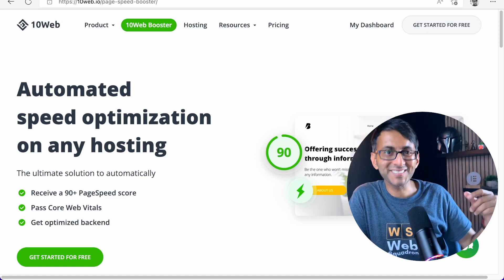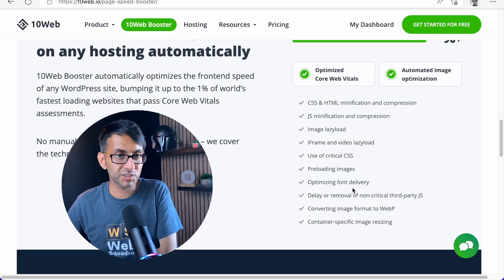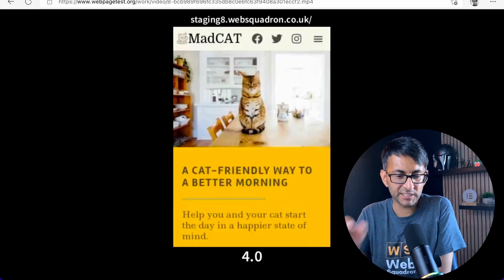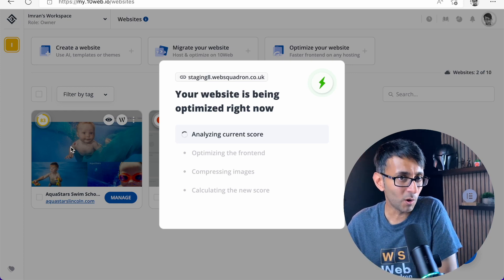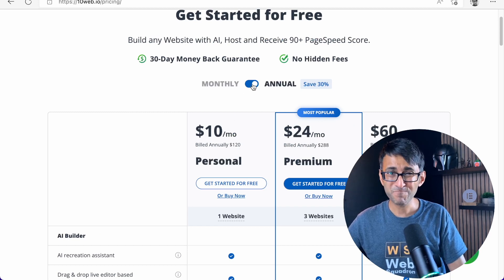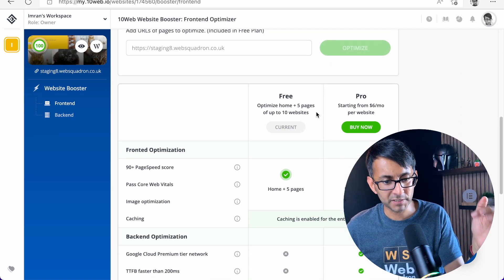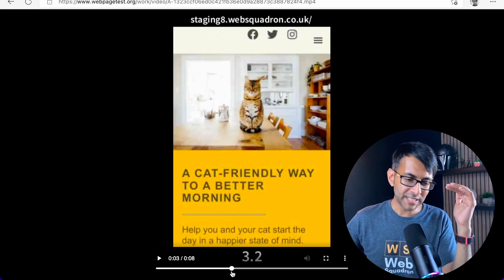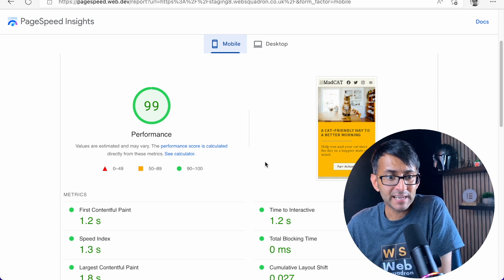Is 10Web's Page Speed Booster for Wordpress another Nitropack - Page Speed Insights - Performance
10Web have introduced a new Page Speed Booster that you can get for FREE for your Wordpress Website.

Automated speed optimisation on any hosting.
- Receive a 90+ PageSpeed score
- Pass Core Web Vitals

But is this just another Nitropack that tricks the system?

PS: I do want to add that neither Paul (WPTuts) and I have been approached to review this plugin.

We’re just putting our view and thoughts on it - and can assure you that we are not making any profit or coin or pleasure.

Just our opinions. To help you. To inform. To question.

3m Ethernet Cat 7 Cable (to maximise the Internet Connection as the room is upstairs)